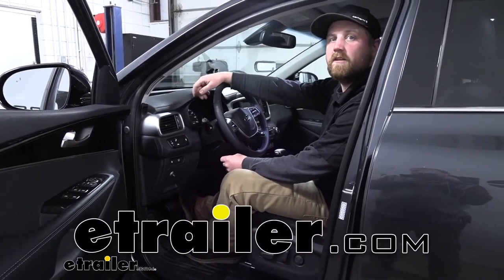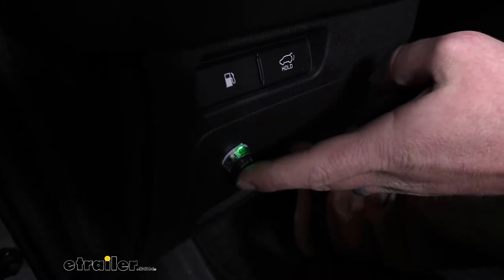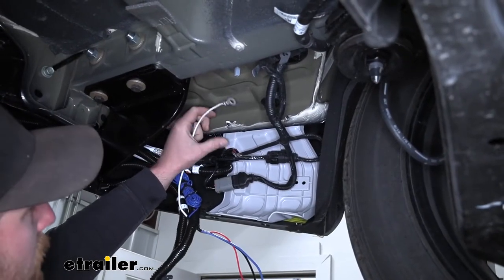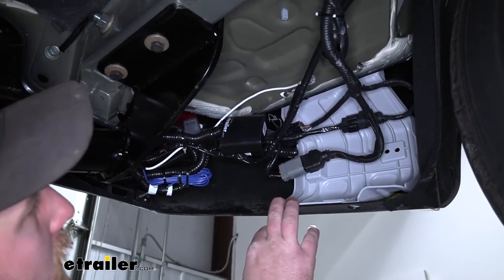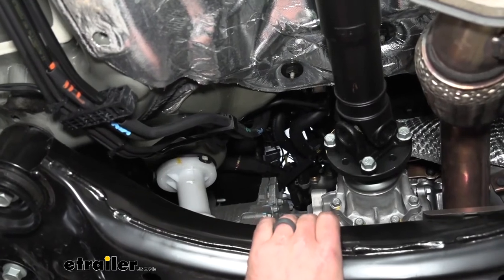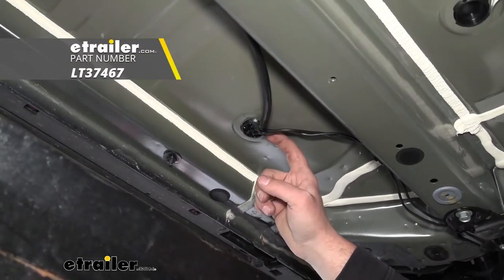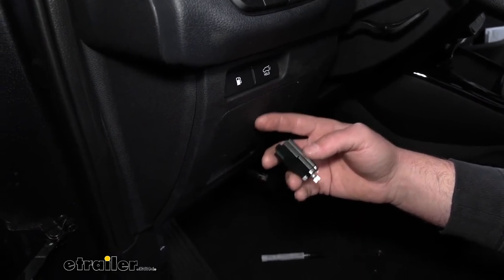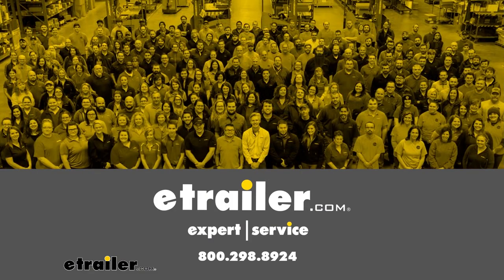etrailer | Redarc Tow-Pro Elite Trailer Brake Controller Installation - 2019 Kia Sorento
Hey everybody. My name is Ryan and here at etrailer, we install, test fit, and review a lot of different parts. That way we can try to answer any questions those of you might have. And that's exactly what we're doing here today, on our 2019 Kia Sorento. We're gonna be taking a look at and showing you how to install the REDARC Tow-Pro Elite proportional brake controller. And in conjunction with the REDARC brake controller, we're gonna be installing the Tekonsha OEM replacement vehicle wiring harness with a brake controller adapter plug as well as a seven-way connector.

What I do really like about this kit is the fact that it utilizes the factory tow package plugs. So, really makes things easy. If you're unsure, if you have those factory tow package plugs, super easy to check. The majority of the Sorentos that I've personally seen, I've worked on quite a few, usually have them. So chances are pretty good, you do as well, but to double-check, on the driver's side, right here in this area, there's a panel you can pop off and locate them plugs.

Now, to me, that's really important because it's utilizing those plugs and with today's newer vehicles, the electronics seem to be very advanced. And with this kit, we're not gonna have to splice into them or cut into them. So we're not going to have to worry about potentially damaging any expensive electronics in our Kia. So with these Sorentos being really capable SUVs, people use them to do a little bit of everything which does include pulling some relatively large trailers with brakes. And if that's your situation, you're gonna want a brake controller.

That way you can apply those trailer brakes and pull it down the road safely. The issue is a lot of new vehicles in general, don't have a whole lot of dash base to work with to mount up a large traditional style brake controller. And that's where the REDARC is really gonna shine. It is very small in size. The only thing you're gonna be able to see is the knob, which you can pretty much mount anywhere.

And it's really going to do a great job of not only looking good, but allowing you to mount it where it's most convenient for you. So this is gonna be a proportional style brake controller, that's gonna have the ability to stop trailers with one to three axles, so more than enough for the Kia. So what it means to be proportional, is the harder you apply the brake in the Kia, your trailer is going to match it. So, give you an example, say if you're cruising through town, you kinda hit a stoplight, and come to a rolling stop, so you're lightly on the brake. Trailer's gonna do the same thing. On the other hand, say if you're going down the interstate, and hit some traffic, and you really need to stand on that brake pedal to come to a quick stop, trailer's going to do the same thing. So, what's really nice about that is you're not gonna feel that trailer kind of pushing you or dragging you down as you're going down the road. This is also going to have a user control mode though as well. And to get to it, if you push down on your brake pedal, push the knob down twice real quick, let off the brake. You can see we're gonna have a solid green light. And you would use this. And the event, say, maybe you're going off-roading, pulling a small camper or something like that, and the road conditions aren't ideal. This will apply your trailer brakes to the level you set them at. So it's always a good option to have. What's really cool about this as well, is it's going to have intelligent breaking, more or less. So say if you're at a stoplight, and you're sitting there for more than three seconds, and you really don't need your trailer brakes to be applied to keep you at a standstill, this will back your brakes off and allow you to still remain still without having to put all that additional wear and tear on your trailer's brakes. So, that's really cool, little less maintenance, down the road in the long run, and a great feature, in my opinion. You can also adjust your braking force by turning the knob. Zero being the lowest. 10 being the highest. This is also gonna have a manual override. So whenever you push down on the button, it's going to apply just the trailer brakes. So you'd use that in the event of a sway situation or something like that, where you need to slow your trailer down and get it straightened back out. Now somethin' I do wanna mention, I'm sure some of you are wondering, since this is our fuse panel cover here with our brake controller being in there, are you still gonna be able to access it And it's actually pretty convenient. We'll pop it out. And